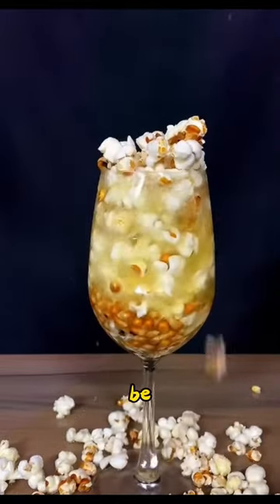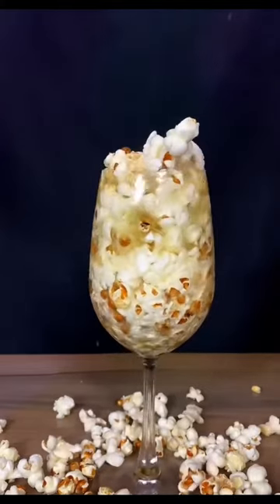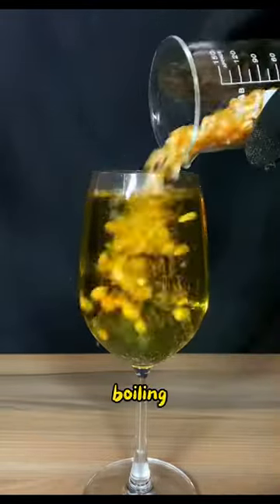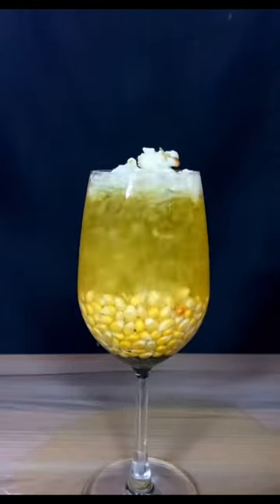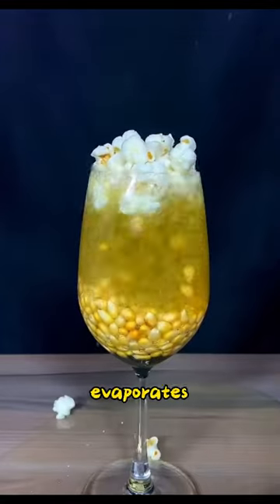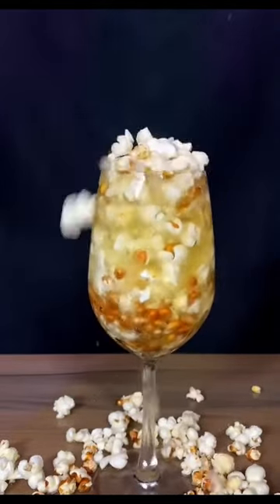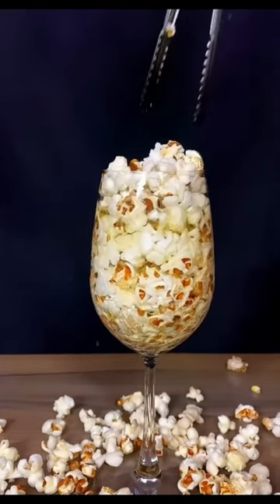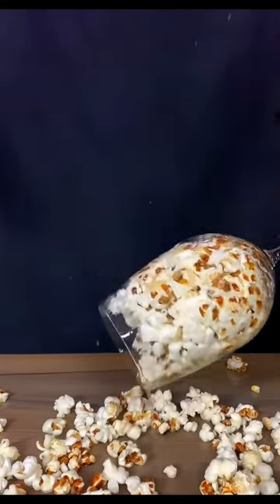Experimental Rhapsody: Ultra High Temperature Plays with the Strange Combination of Water and Corn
In this exciting experiment, we'll take you on a journey into the wonderful world of science to discover how ultra-high temperatures interact amazingly with water and corn kernels. Watch as a 1000-degree ball meets water, sparking a visual feast of sparks, and then add corn kernels as we reveal the scientific mystery of this bizarre combination. This is not only an experiment in thermodynamics and chemical reactions, but an adventure in creativity and exploration. Don't miss this amazing experimental rhapsody and let's enjoy the fascination of science together!